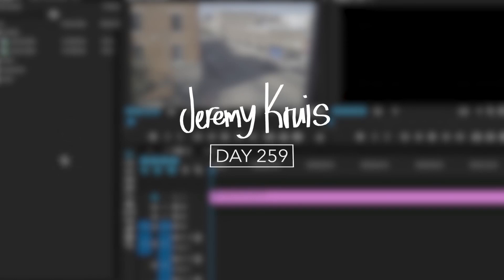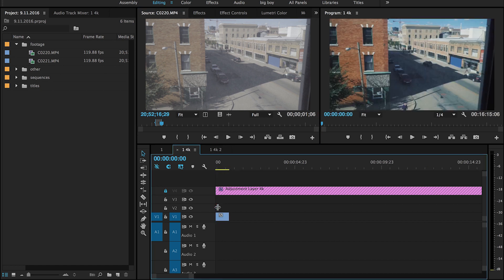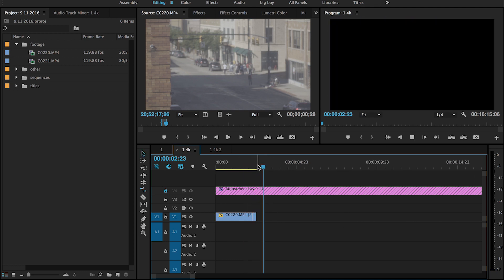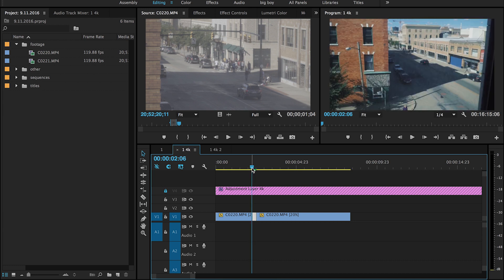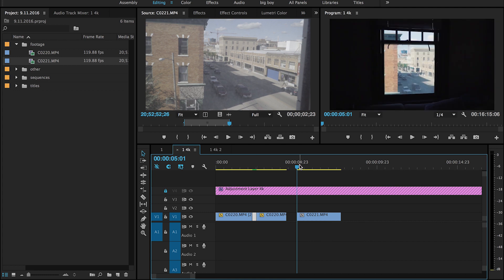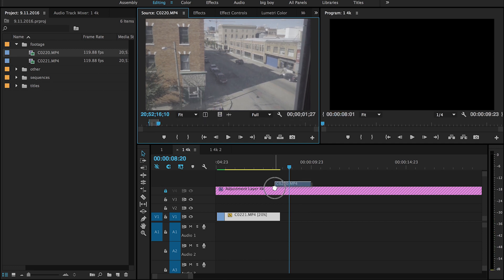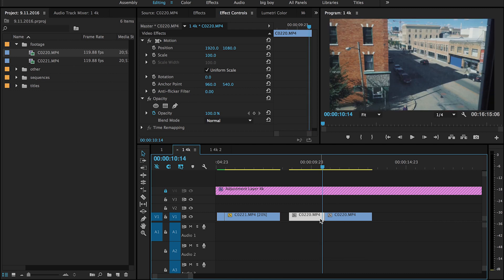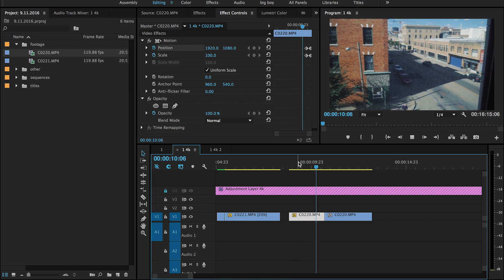Zoom Transition Tutorial (Adobe Premiere Pro CC)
Here's the zoom transition tutorial you guys have been asking for! :)

Gear:
Sony a6300
Sony 18-105mm f4
Joby Gorilla Pod
DJI Phantom 3 4k
iPhone SE